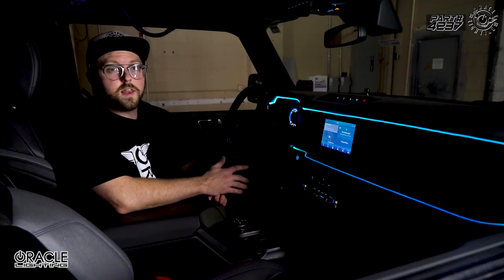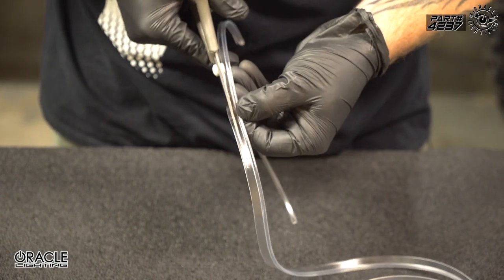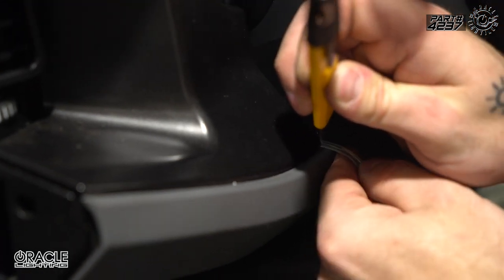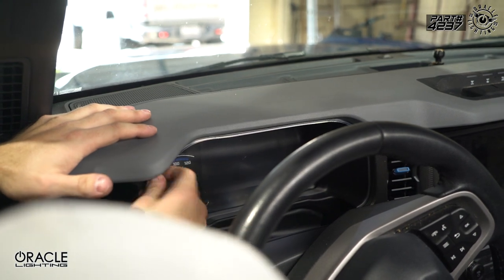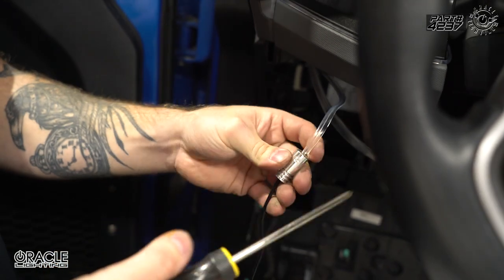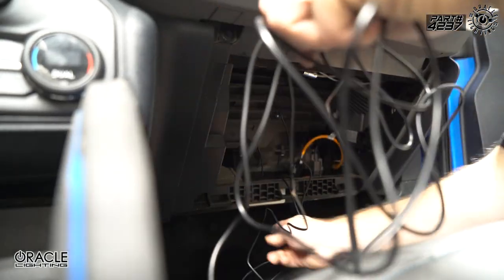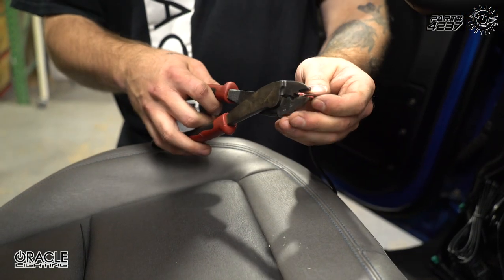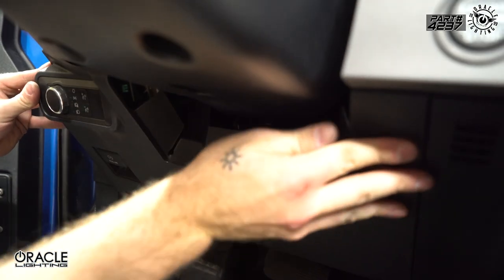Ford Bronco ColorSHIFT® Fiber Optic LED Interior Dash Board Kit Installation by ORACLE Lighting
ORACLE Lighting’s new Fiber Optic Interior Kits are the perfect way to accent your vehicle’s dull interior in a clean and seamless way. The special side-firing fiber optic cables have an integrated edge to make installation easy on your Ford Bronco! Using the included installation tool, insert the integrated edge between the dash panels on your Bronco. The installation can be done in about 30 minutes.

How It Works:

The fiber optic is end lit by a LED light head and the LED light travels through the fiber and lights up smoothly along the dash for a very clean and understated appearance. The integrated edge is designed to hold the fiber optic cable tightly without the use of any adhesive. A free remote is included that allows you to select the exact color you want to use, adjust the brightness, and even do different effects like pulse, strobe, and even change color to music. You can also control your fiber optic interior kit using the free app available for Android and IOS.

NOTE: Ensure fiber optic cables are routed so not to be pinched when re-installing Side Handle.